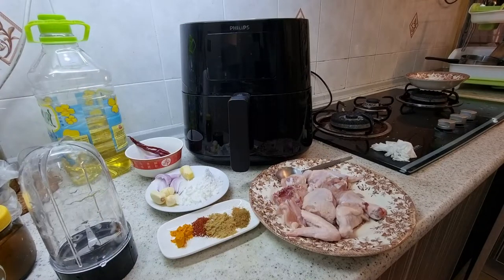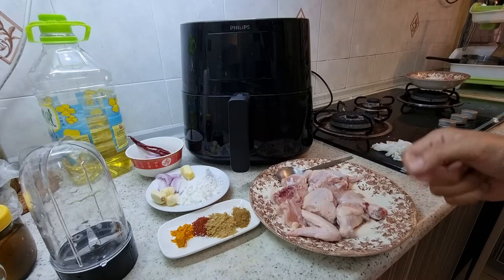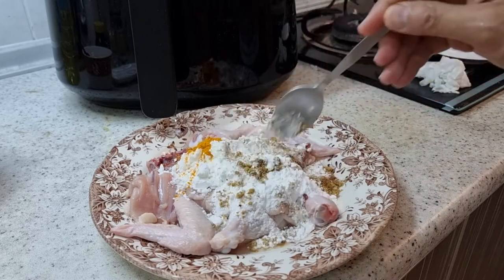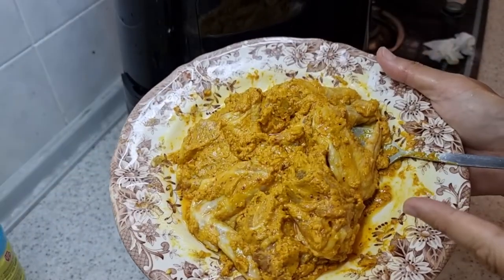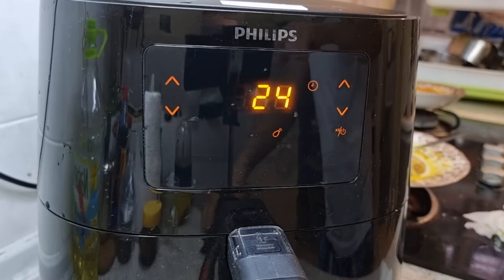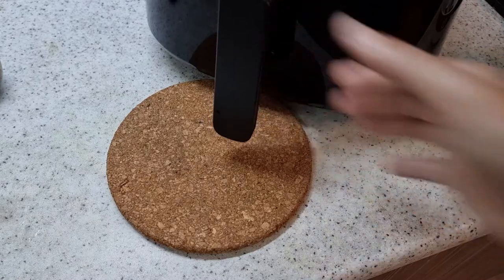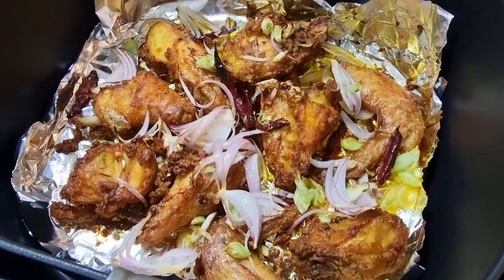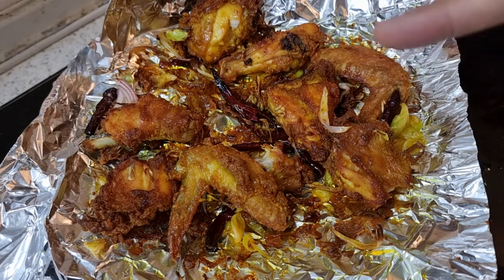Chicken-65 using the Philips HD9270 / HD9291 Essential Airfryer XL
Recipe
300gm Chicken, cut into small pieces
1/2 onion - blended
2 cloves garlic - blended
1cm ginger - blended
1/2 cup tapioca flour
1/2 cup all purpose flour
1 tsp Turmeric powder
1 tsp Red chili powder
1 Tbs Coriander powder
1 tsp Garam Masala
Salt and Pepper
Vegetable oil

Philips HD9270/HD9291 HD9270/91 Essential Airfryer XL

Healthy frying with Rapid Air technology
Fry with up to 90% less fat
Tasty Airfryer recipes for healthy living
Recipes personalized to your preferences
XL Size. For the whole family
Touch screen with 7 presets
Keep warm function
Fry. Bake. Grill. Roast. And even reheat
Easy to use and clean

1.2KG, 6L
Product features
Automatic shut-off
Cool wall exterior
Dishwasher safe
On/off switch
Ready signal
Temperature control
Power-on light
Quickclean
LED display
Patented Rapid Air
Time control